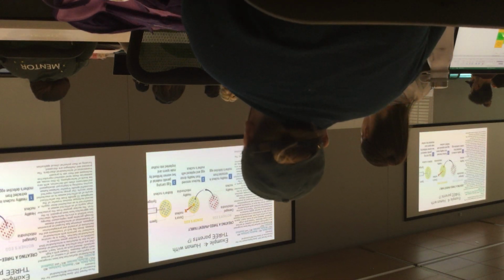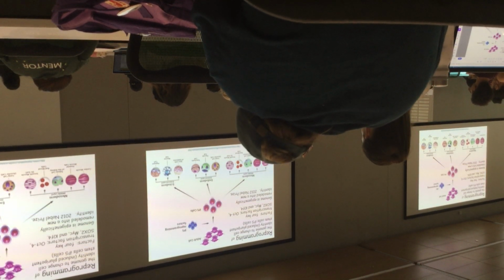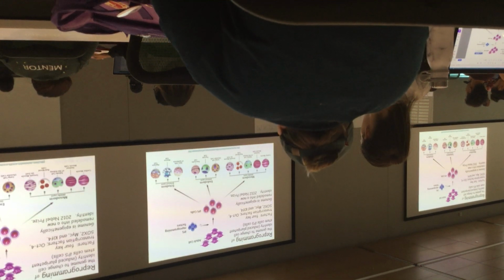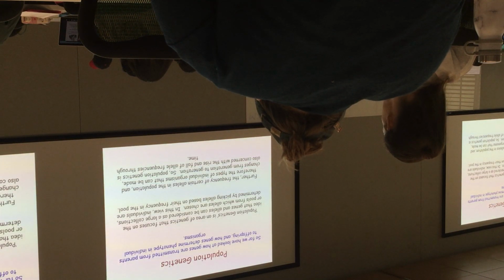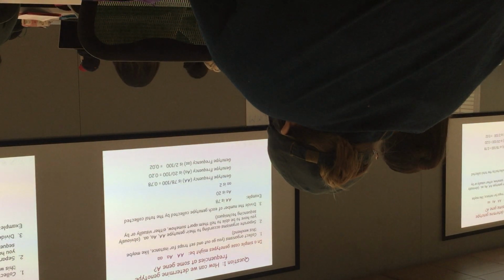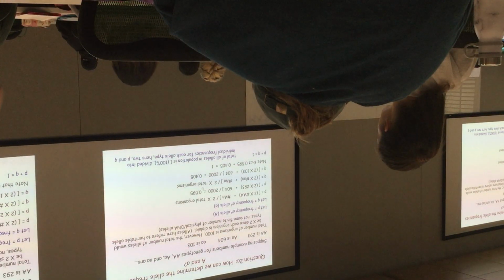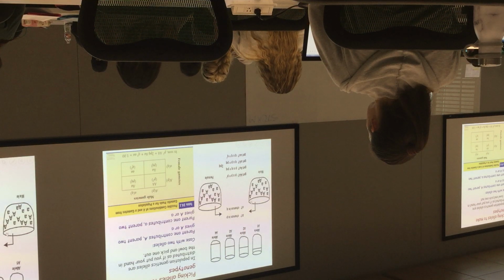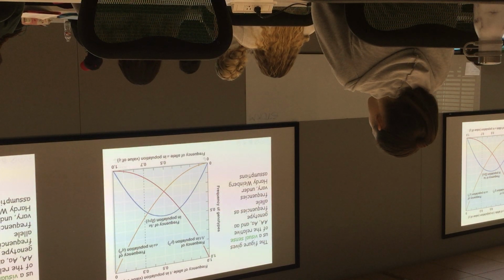Genetics September 24